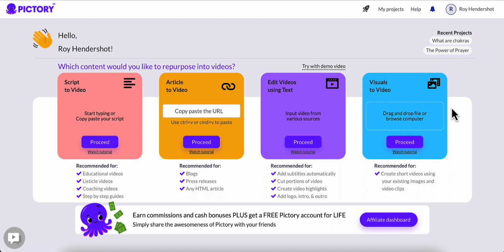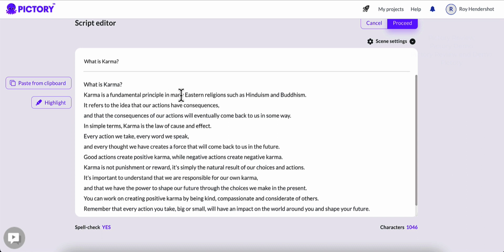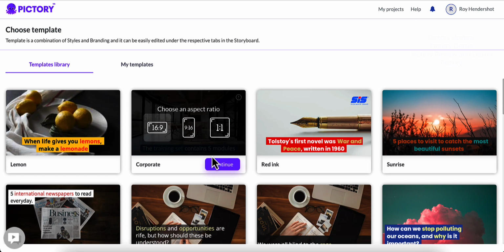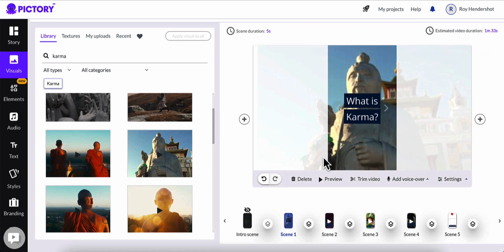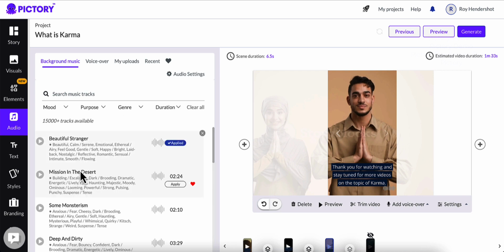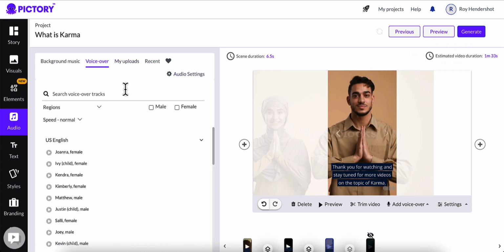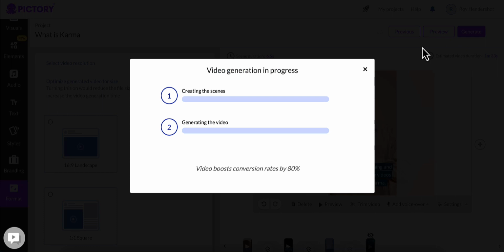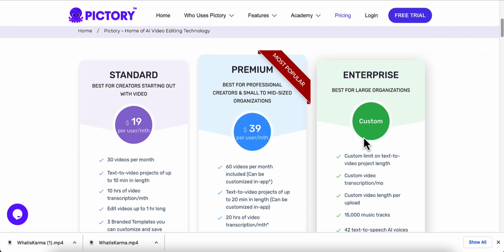Pictory Review and Demo: Create High Quality Videos With AI Technology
In this Pictory review video, I will take you into the Pictory member’s area, show you how Pictory works and show you all of the features of Pictory.

Pictory AI Video Creator is a new way of making videos. This video will teach you what to expect from the software, how it works, and its advantages.

You can do many things with Pictory including creating videos from a script, from blog posts, transcribing already published videos (or your own uploaded videos), and creating videos from your own videos and images. In this video, I will show you how to create a video from a script.

Timestamps:
00:00 - Pictory review introduction
01:06 - Pictory demo member’s area walkthrough
03:22 - Making a script to video in Pictory
05:50 - Choosing your template and aspect ratio
08:38 - Choosing visuals for each slide
11:00 - Video elements
11:46 - Background audio
14:05 - Voiceovers in Pictory
18:24 - Generating your video
19:45 - The final video
20:30 - Pictory pricing

The superior Artificial Intelligence (AI) that Pictory has puts your material to work for you by automatically mining for "golden nuggets" buried deep inside the records of your Zoom, Teams, and Webinar meetings.

Pictory is an excellent tool for sharing content across all of your social media accounts.

Pictory is able to produce high-conversion Video Sales Letters in a matter of minutes using artificial intelligence. These Video Sales Letters come replete with stock video, music, and voiceovers.

In this pictory review and demo, we'll be looking at how to use pictory to create high quality videos. Pictory is a fantastic tool for making videos that look professional and feel natural.

If you're looking to improve your video creation skills, be sure to watch this pictory review and demo! We'll go over the basics of how to use pictory and give you a demo of some of the features that pictory has to offer. After watching this video, you'll be able to create high quality videos with ease!

"Pictory AI Review" and Demo